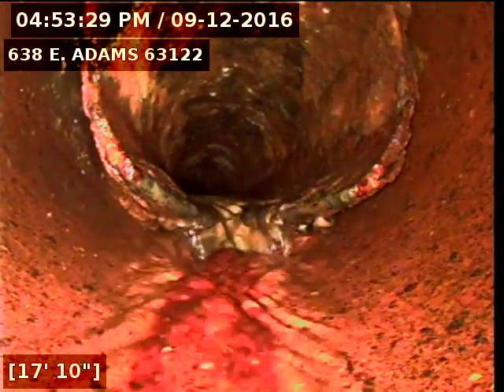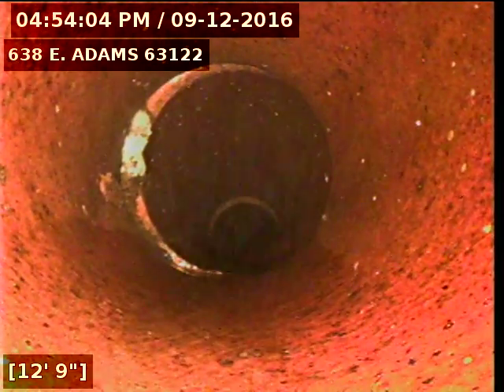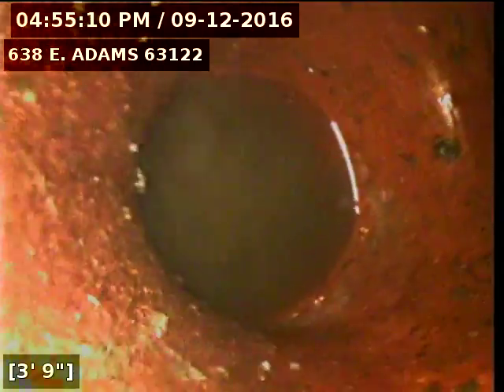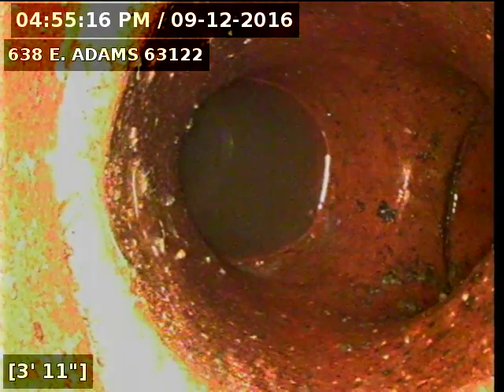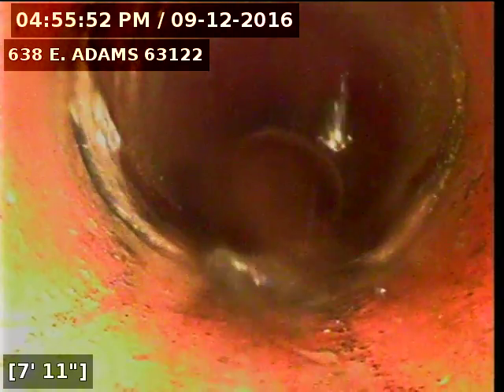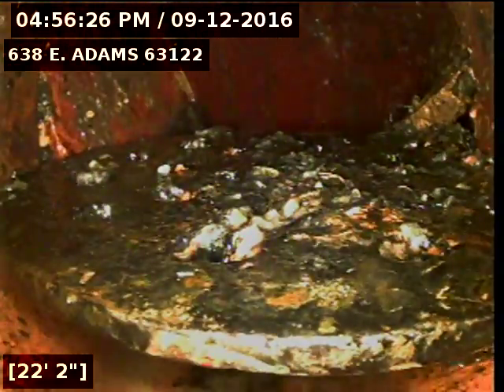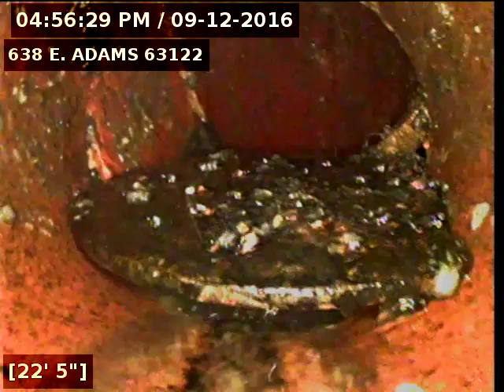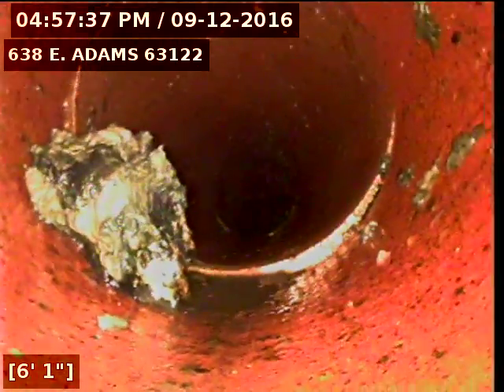638 E ADAMS 63122